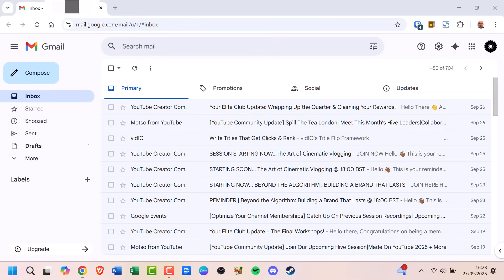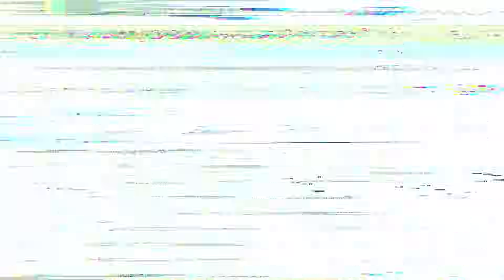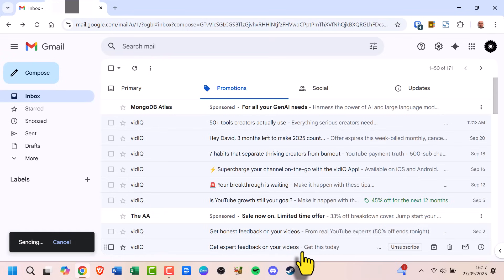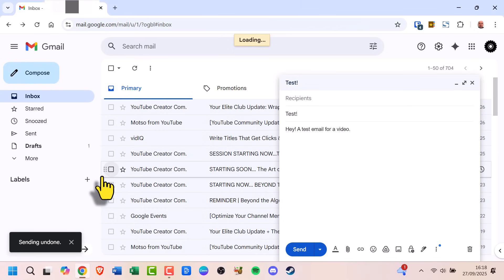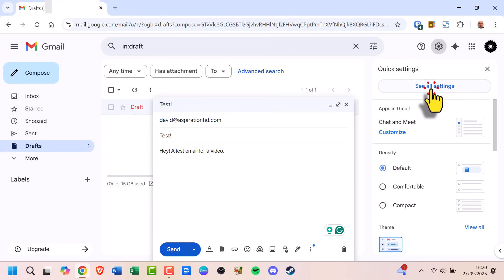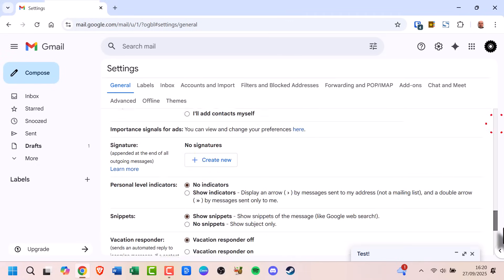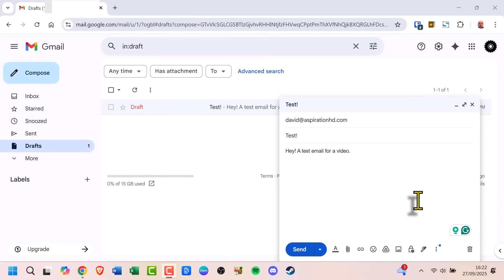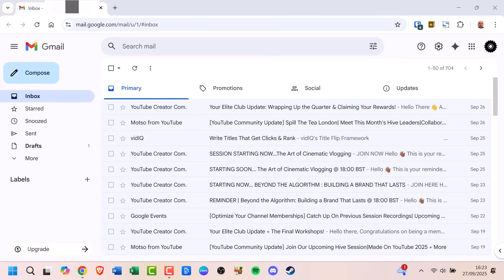How to Recall a Message in Gmail (Undo Sent Email Tutorial)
Accidentally hit send on the wrong email in Gmail? Don’t worry — in this tutorial, I’ll show you how to recall a message in Gmail using the Undo Send feature, how to extend your cancellation time up to 30 seconds, and what to do if it’s already too late.

📌 What you’ll learn in this video:
How to unsend an email in Gmail
How to change the undo send time in Gmail settings
What happens if the email is already delivered
How to use Gmail’s Confidential Mode for extra protection

By the end, you’ll know exactly how to stop those “oops” emails before they reach the wrong person.